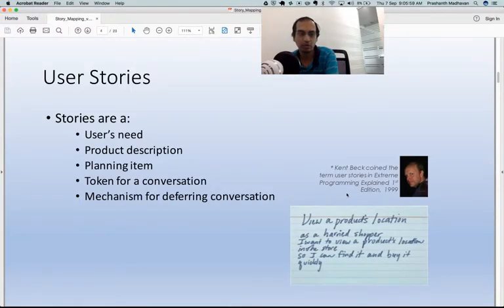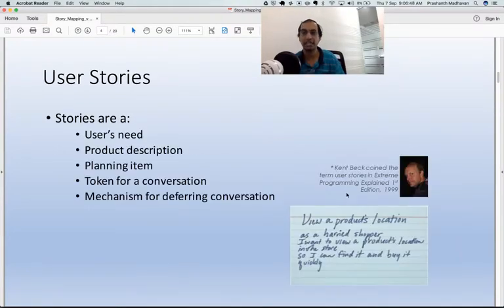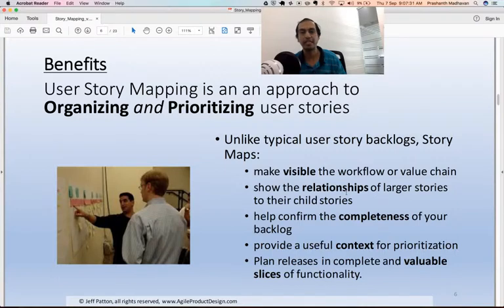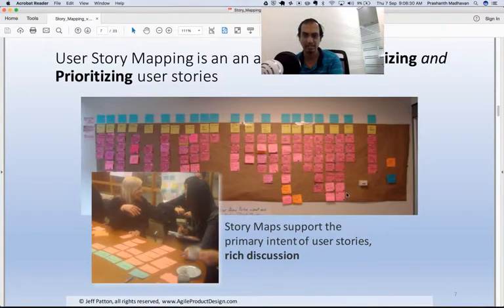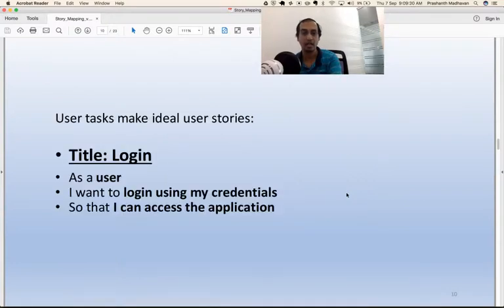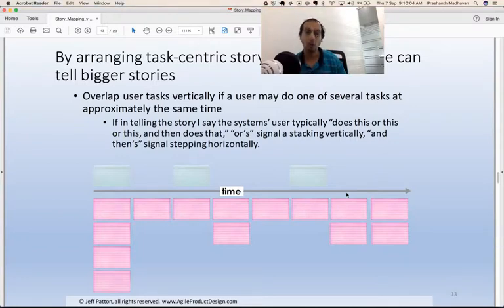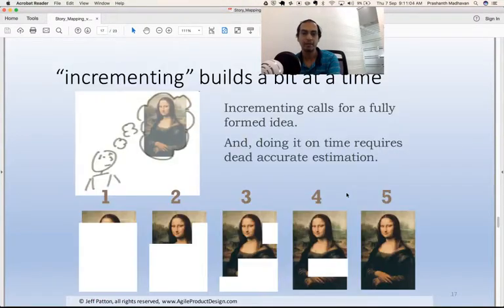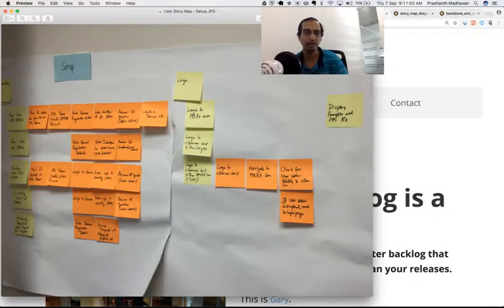User Story Mapping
User story mapping is a technique that allows you to add a second dimension to your backlog.
The visualization enables you to see the big picture of the Product Backlog.

I references a lot of material from Jeff Patton's